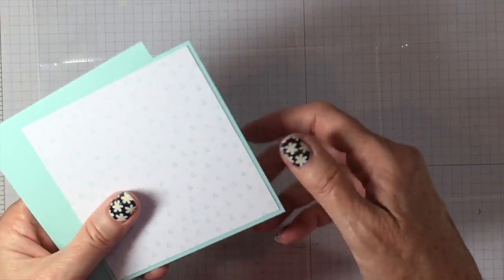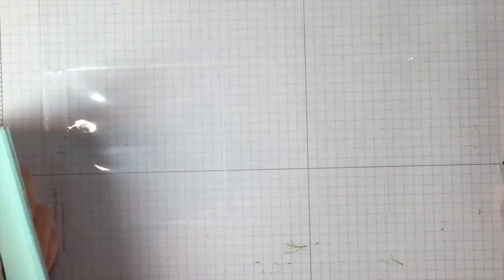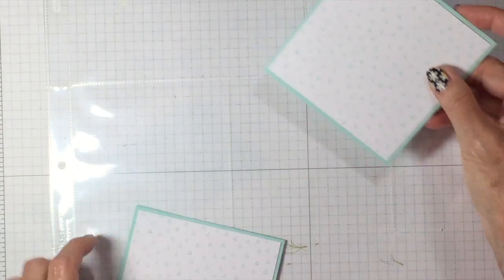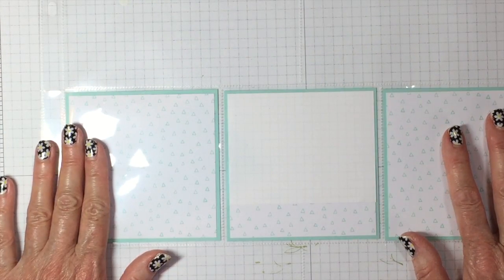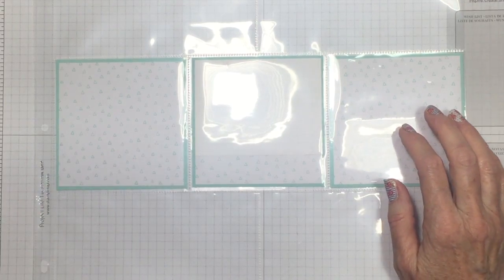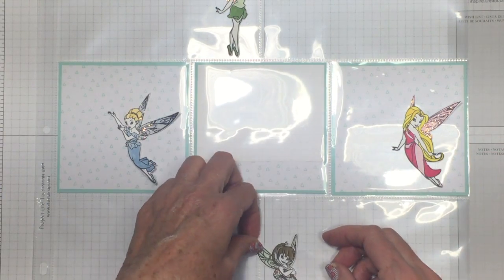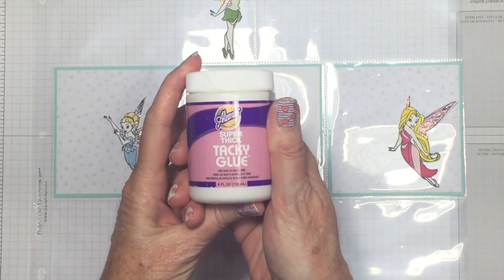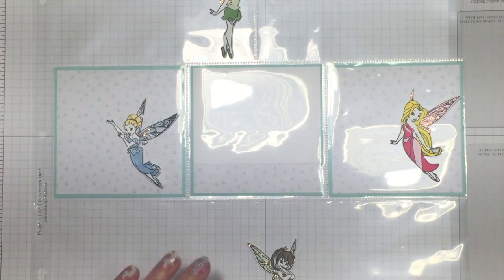FEBRUARY PAPER PUMPKIN PROJECT LIFE PAGE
I used the February Paper Pumpkin to make this Project Life page.  I will be putting pictures of Zoie's Fairy House and other fairy things in it.